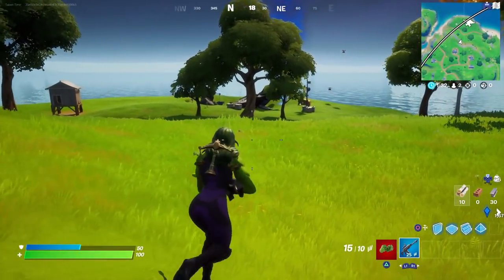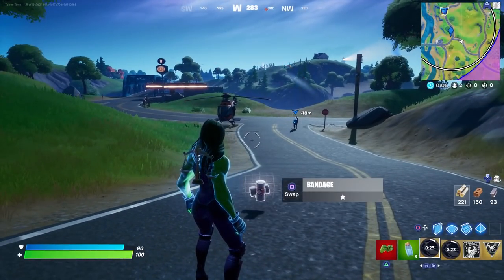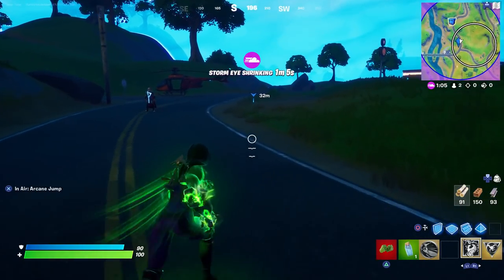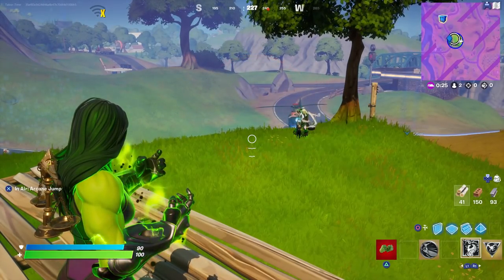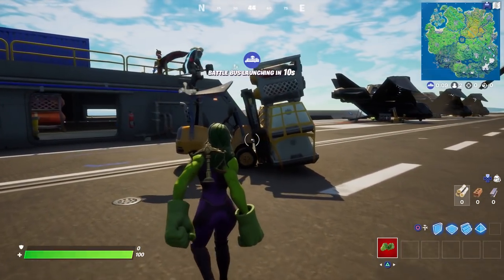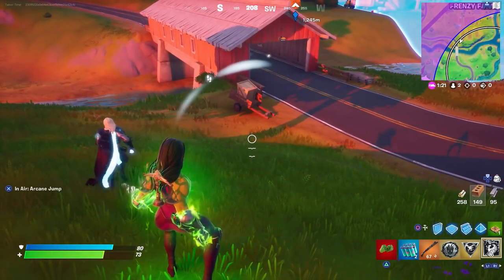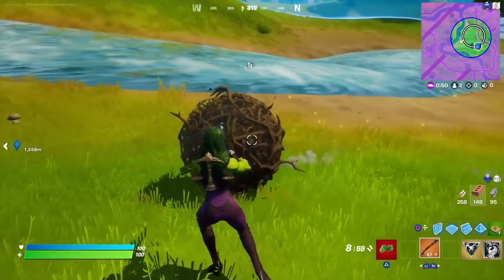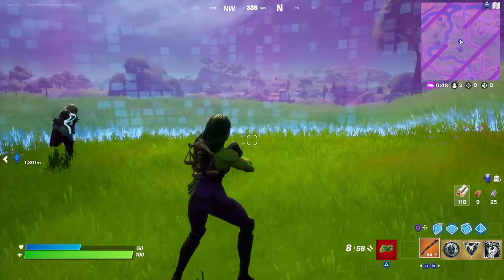ALL MYTHIC WEAPON LOCATIONS & DAMAGE REVIEW (How To Use The New Mythic Weapons In Fortnite)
This video covers everything you  want to know about the 4 brand new Mythic weapons in season 4.  I show you where to find them all, how much damage they do, how to use them and a few tips and tricks.